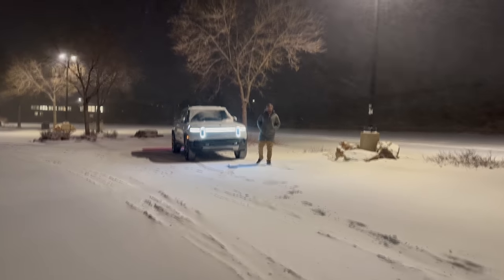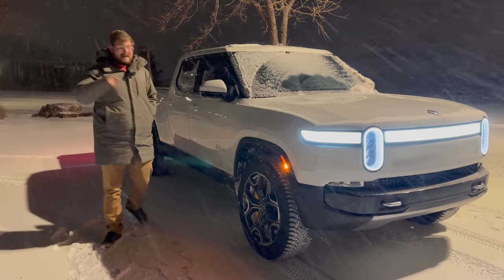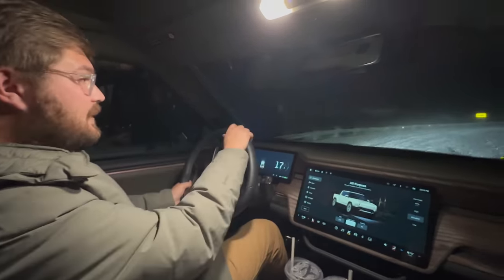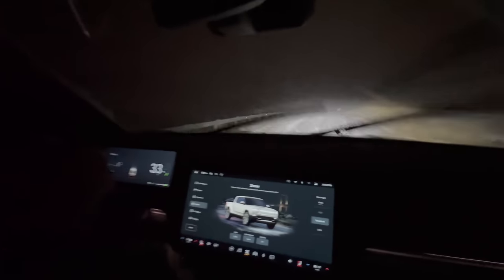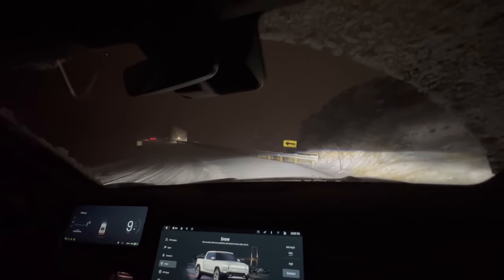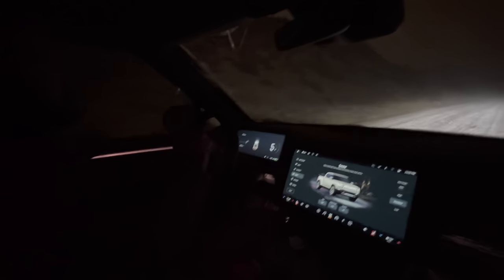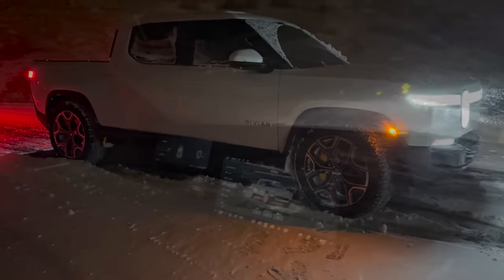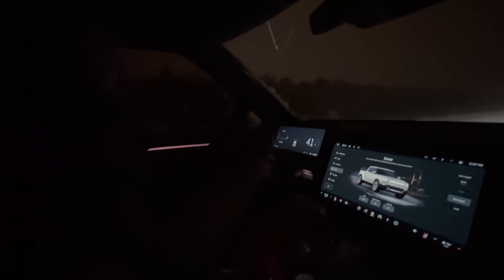New Rivian Snow Mode Review! An OTA Software Update Enhances Slippery Road Safety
Kyle and Alyssa head out in a snow storm to test the new Snow Mode that was sent to all Rivian vehicles this week. This update did not cost anything to install, totally free!